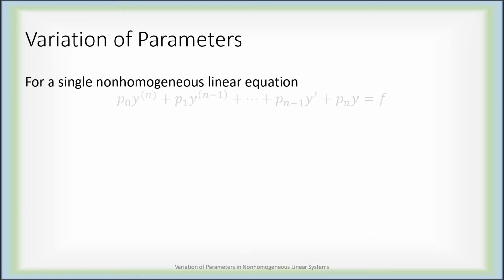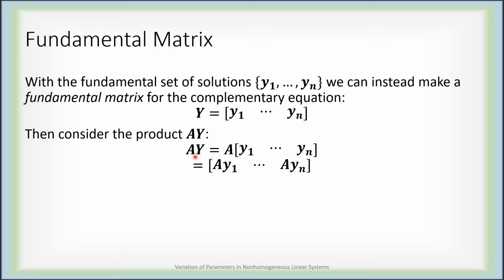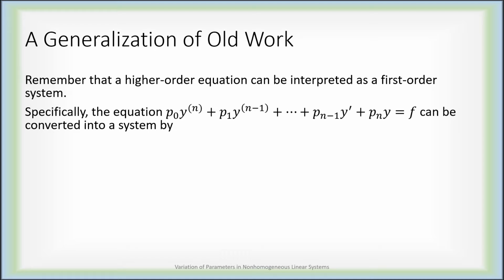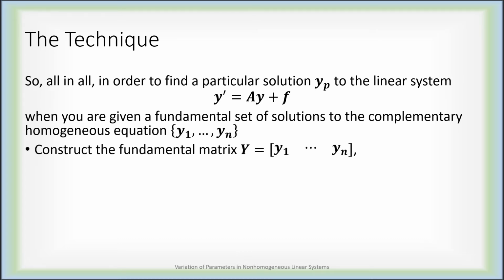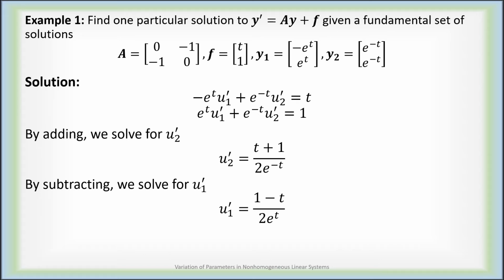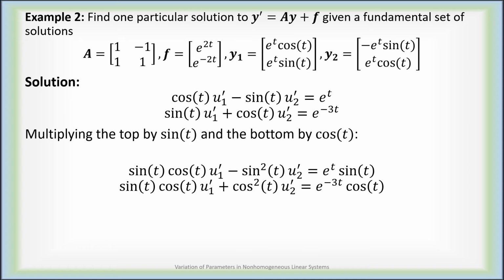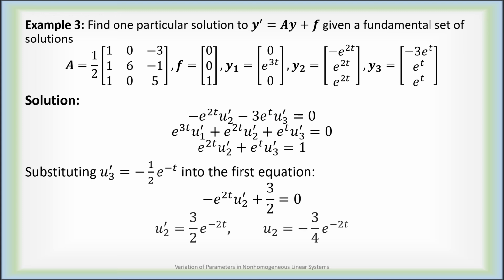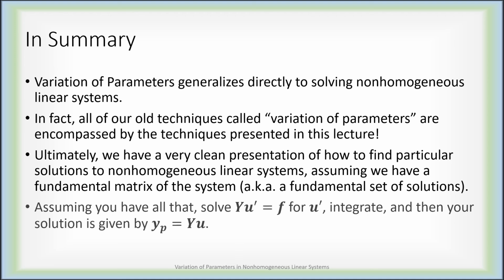60 - Variation of Parameters in Systems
Variation of Parameters in linear systems is a powerful and relatively painless way to solve nonhomogeneous linear systems, so long as you already have a fundamental set of solutions to the complementary homogeneous system.

0:00 Introduction
8:15 Example 1
10:52 Example 2
13:23 Example 3
16:22 In Summary